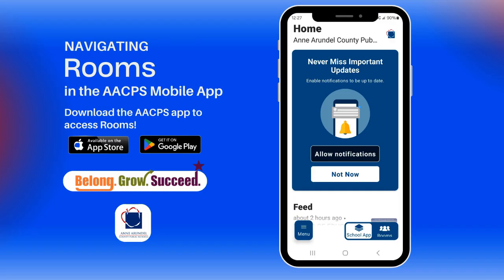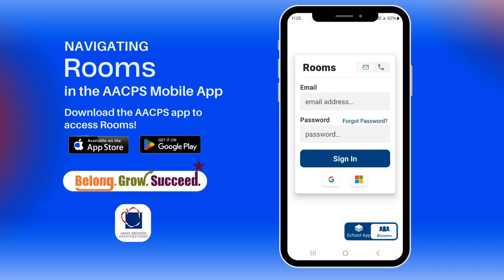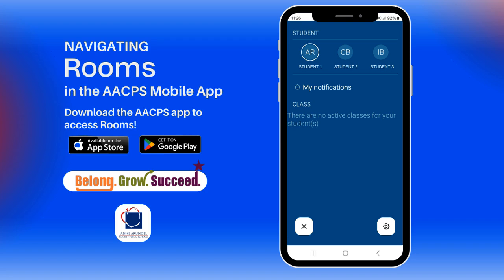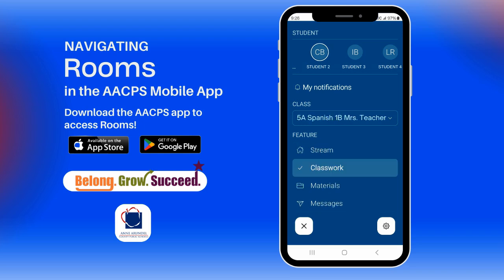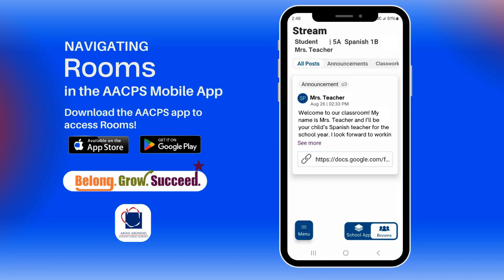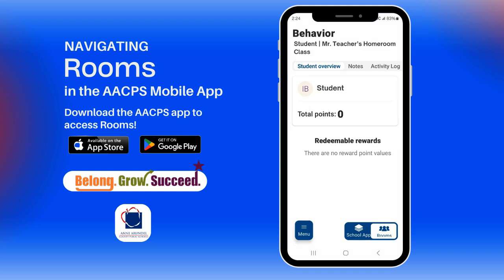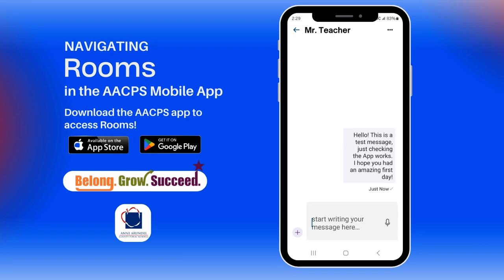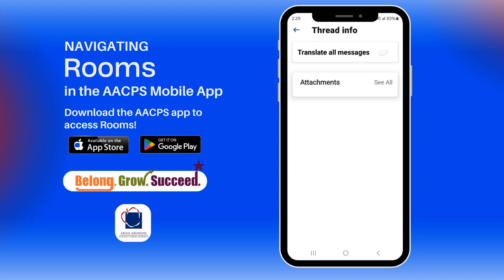Navigating Rooms in the AACPS Mobile App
Discover how to navigate Rooms in the AACPS mobile App! Rooms gives you and your students access to communication with your student's teachers and athletic coaches. Rooms can be found within the AACPS mobile app - download the AACPS app in the Google Play or App store by searching for "Anne Arundel County Public Schools". For more information and resources about Rooms,